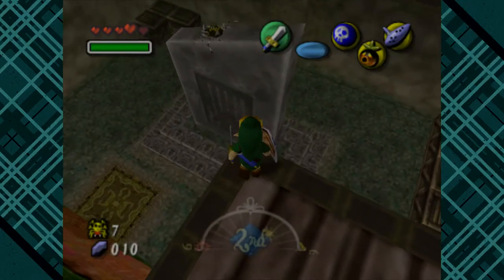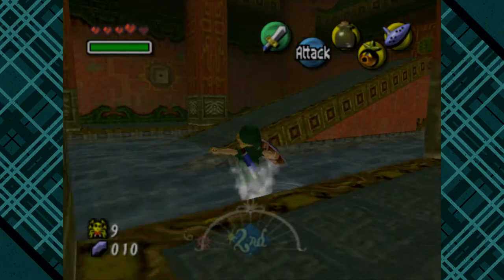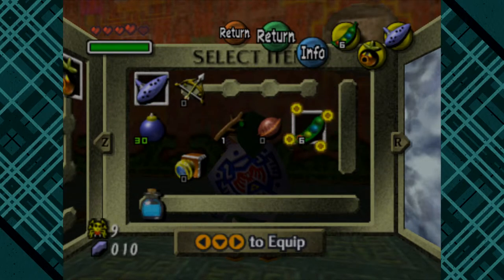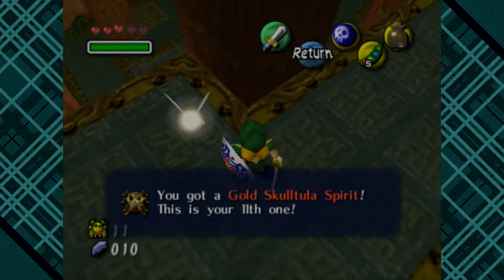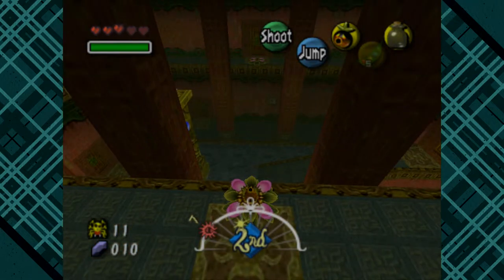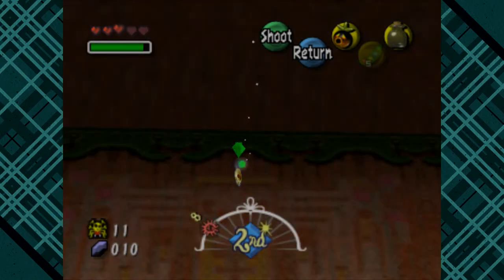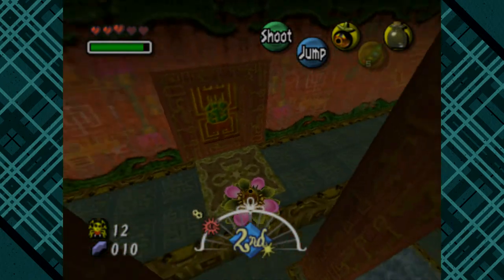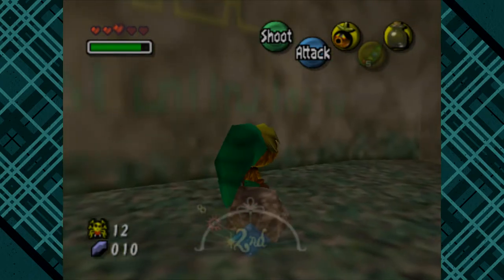Zelda: Majora's Mask | Episode 29: Brain Bombs | Precarious Plays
How's this for a brain bomb: As far as I can recall, this is the only mask in this game that has an ability "strong enough" to warrant a cool down timer. (Discounting a couple of masks that are somewhat similarly limited by the magic meter.)

Look at our fanciful social media friend!